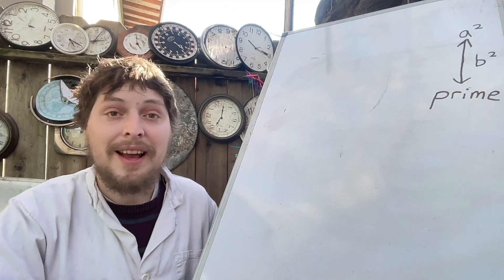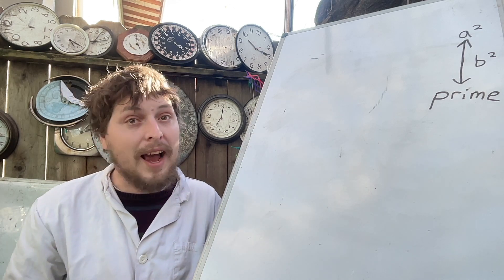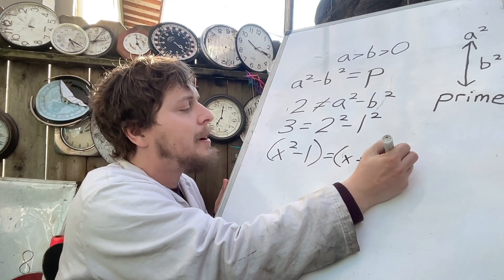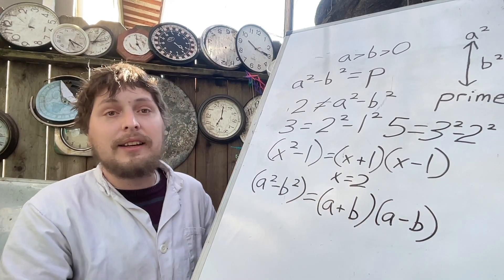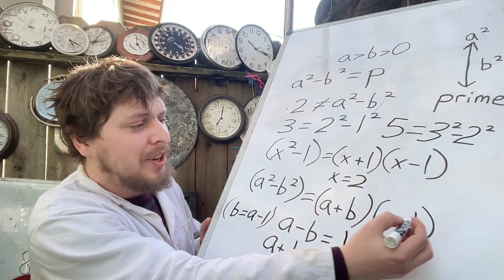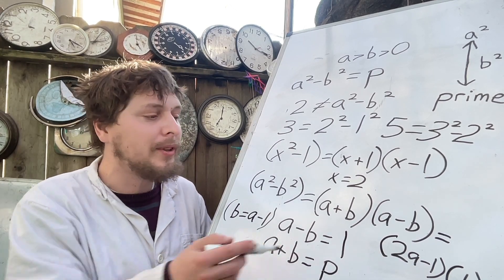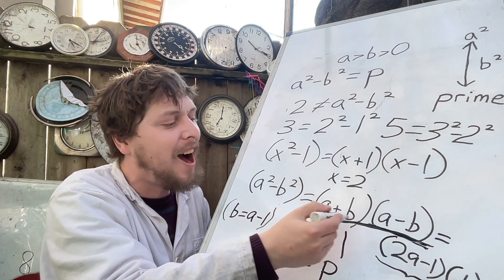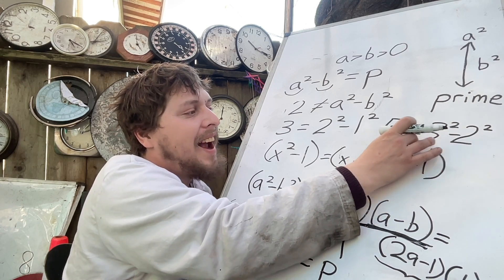When can a prime number be a difference of squares?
Some cool things I realized about primes and squares...

Correction: on the smaller whiteboard, I accidentally wrote the signs reversed, and it should say (p/2 + 1/2)^2 - (p/2 - 1/2)^2